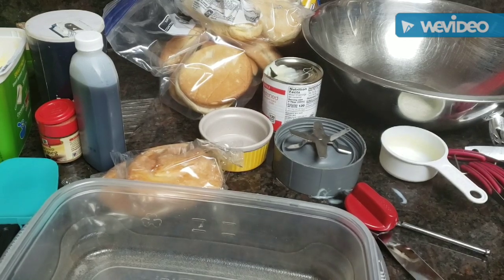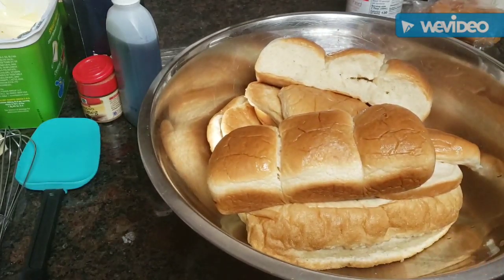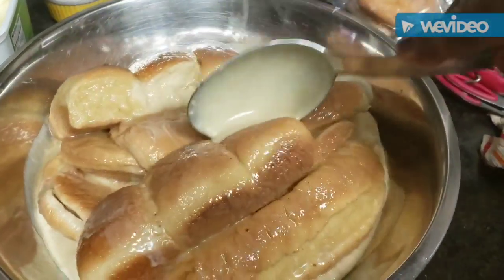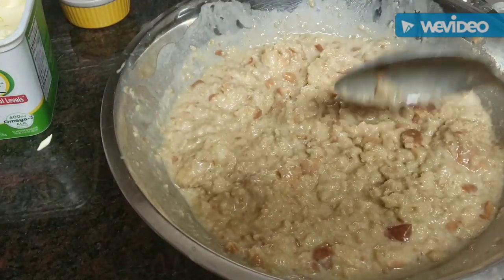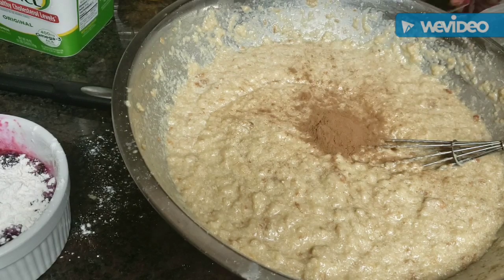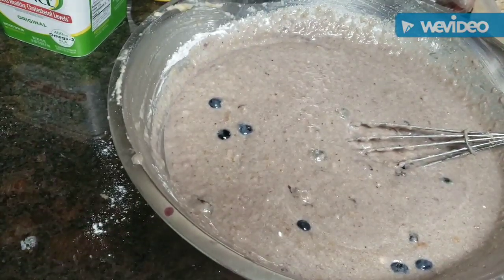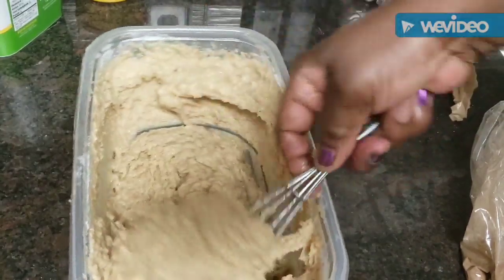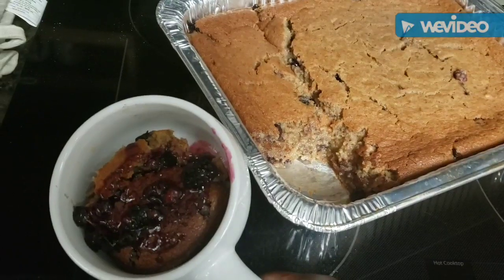Old fashioned bread pudding 2 ways,! Bananna Blueberry & Cinnamon/White Chocolate!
How to make old fashioned bread pudding two ways using the same basic batch. Just by adding fruit or other flavoring.